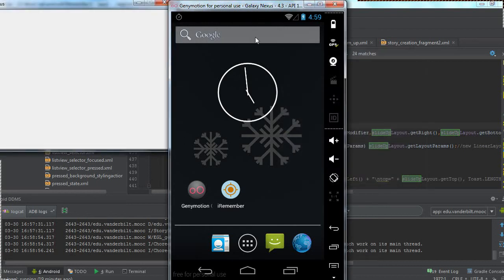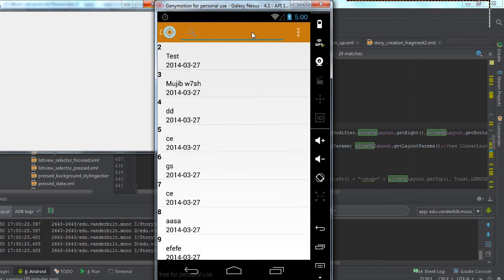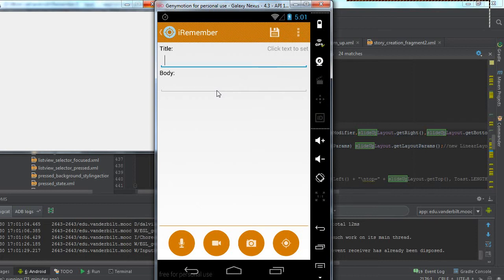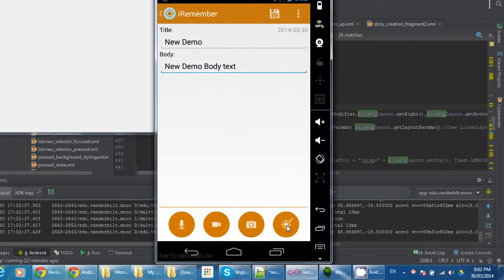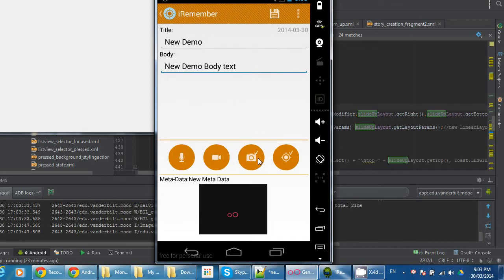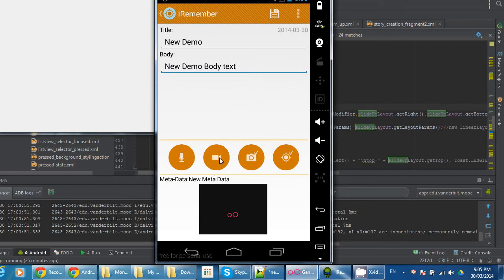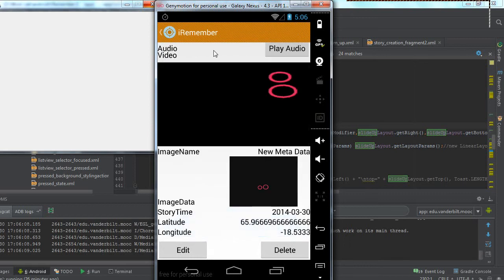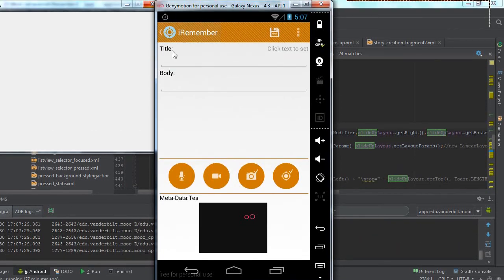iRemember Part3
Re-designing the UI for iRemeber (Part 3) Project for "Programming Mobile Applications for Android Handheld Systems"

Many thanks to Dr. Adam Porter for the great course.